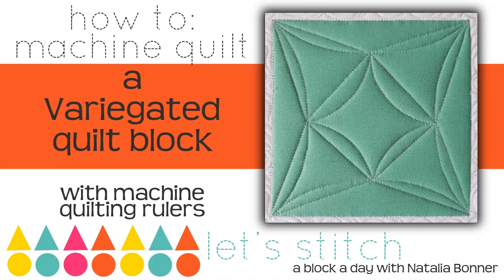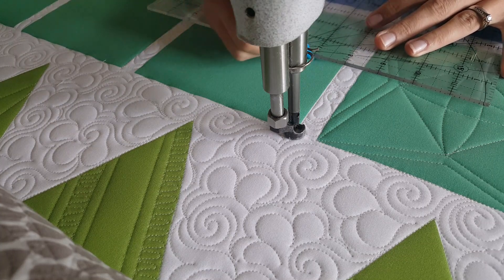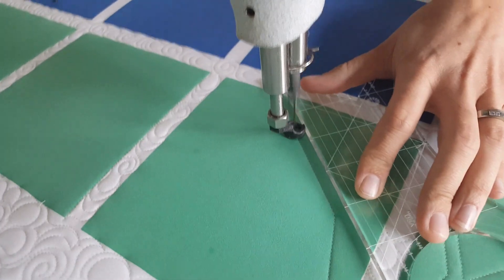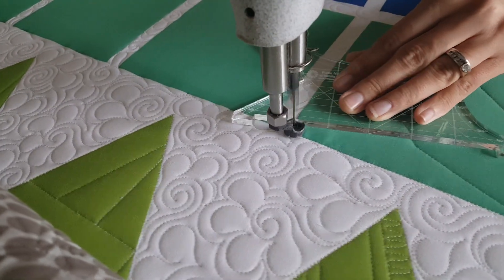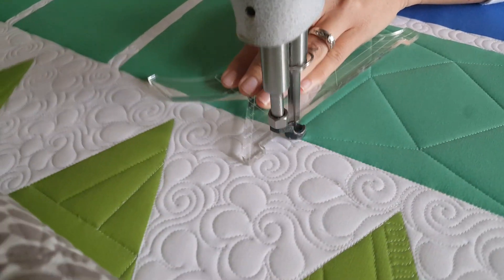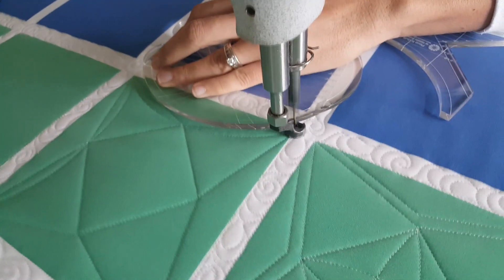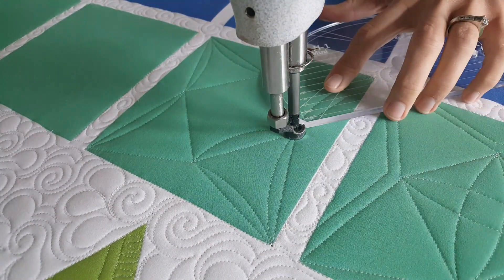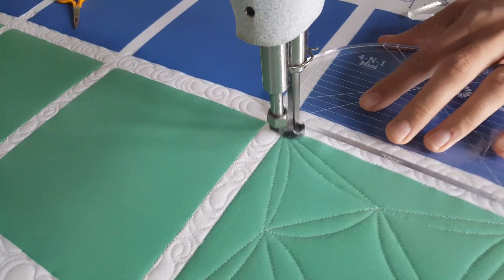How To: Machine Quilt a Variegated Quilt Block-With Natalia Bonner-Le's Stitch a Block a Day-Day 326